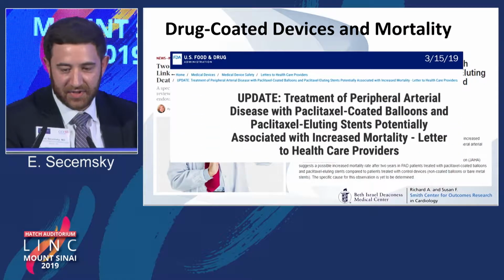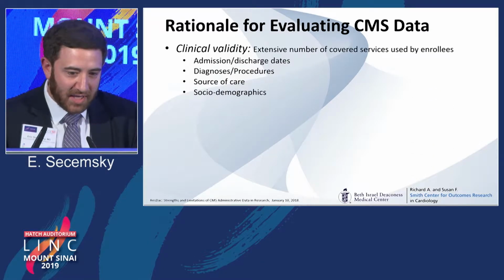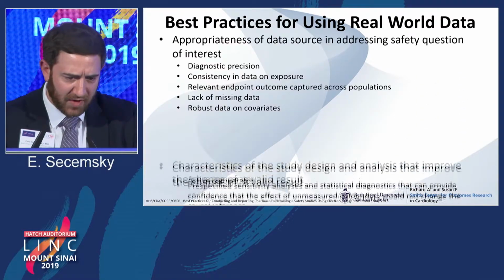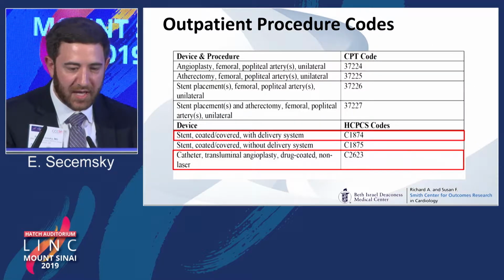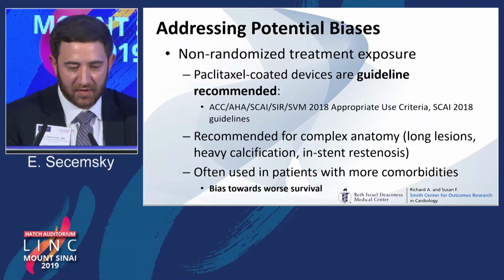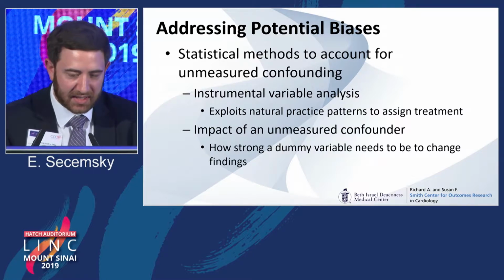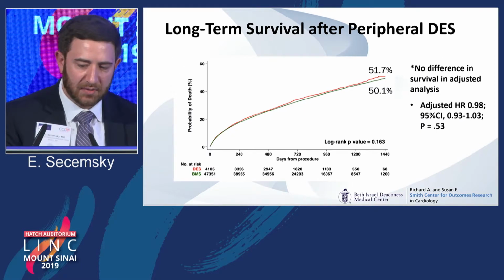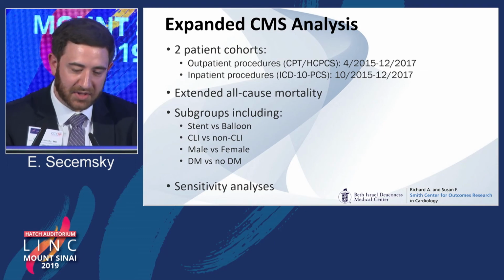Hatch D1 - Evaluating Medicare Data to Evaluate Paclitaxel-Coated Device Safety - Dr. Secemsky